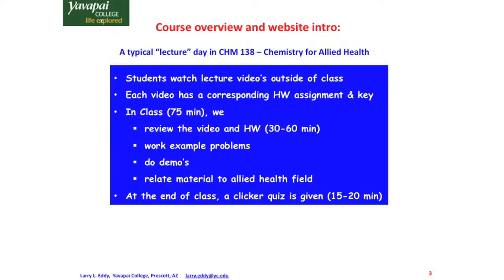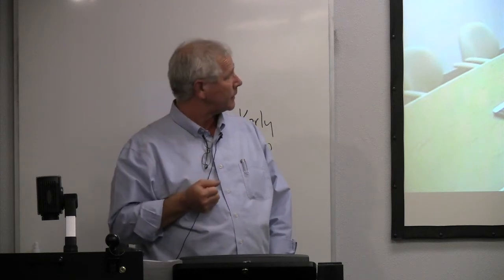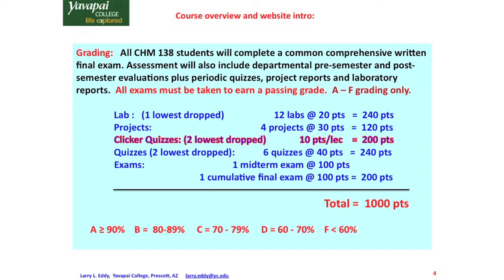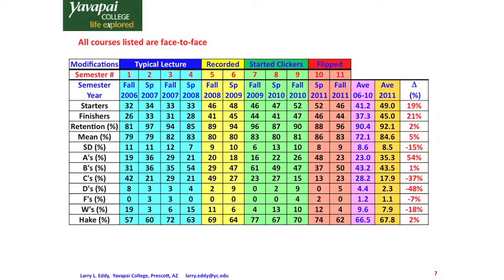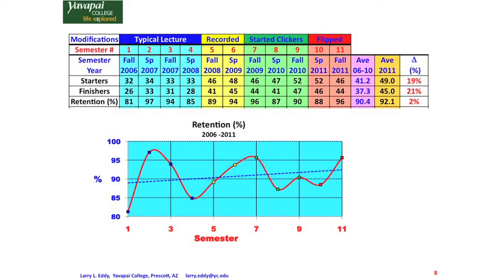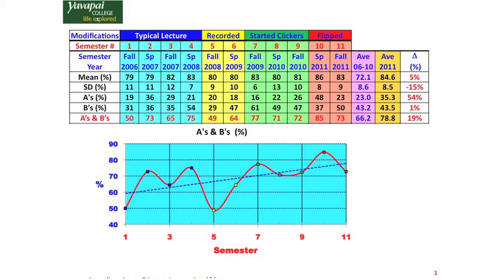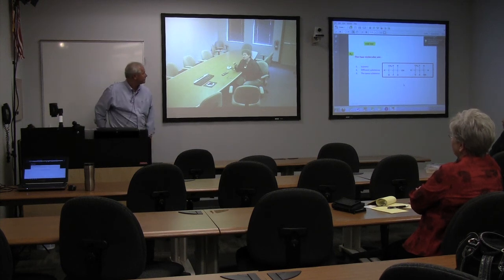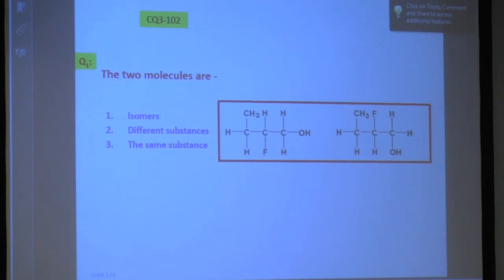Flipped Classrooms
Larry Eddy has taught Chemistry at Yavapai for 8 years, and he says flipping his class has re-energized him and his teaching.
Presented at the Spring Faculty Showcase, Apr. 10th 2012.